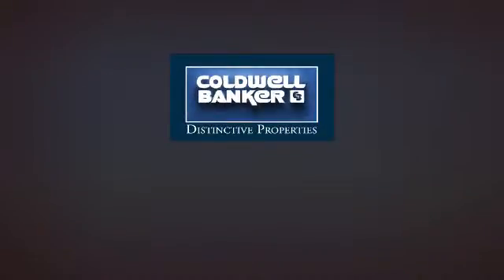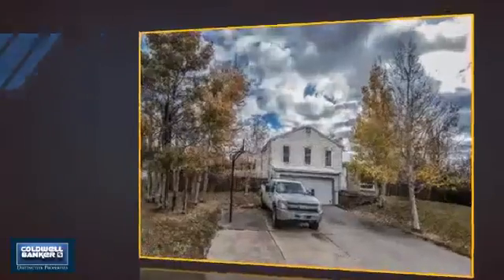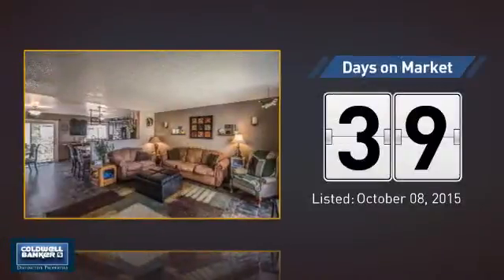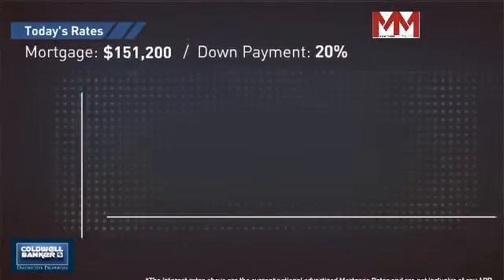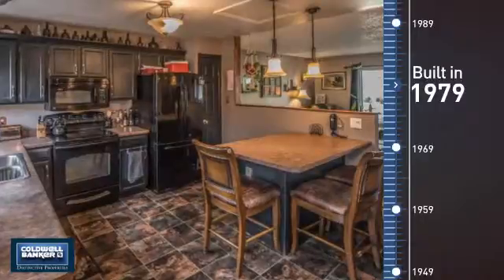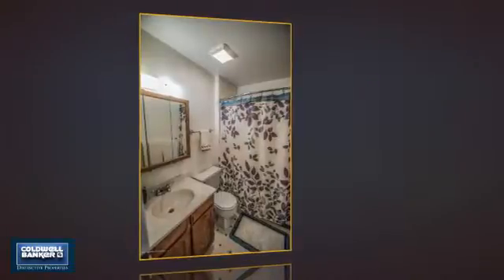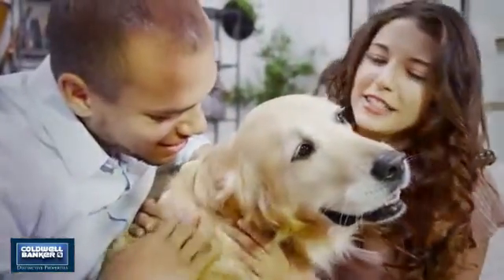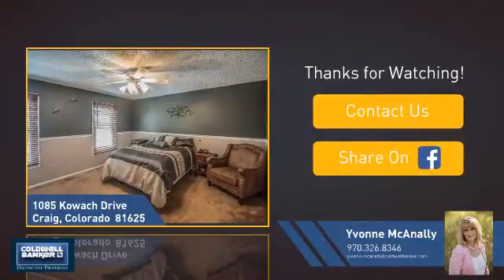Homes for Sale in Craig 1085 Kowach Drive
Make this your home!  Greet guests into the formal living room and large open kitchen area.  Master and two additional bedrooms plus two full baths privately located on the upper lever.  Entertain game night in the cozy family room downstairs.  Nice attached two car garage.  Fenced back yard.  Mature landscape in the front.  Easy to show!